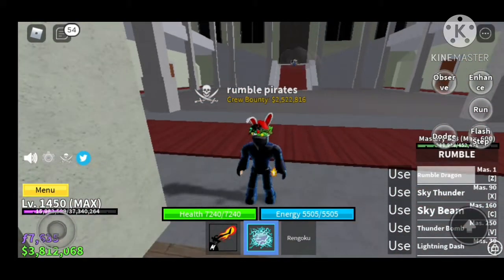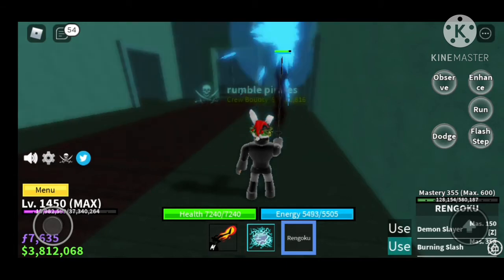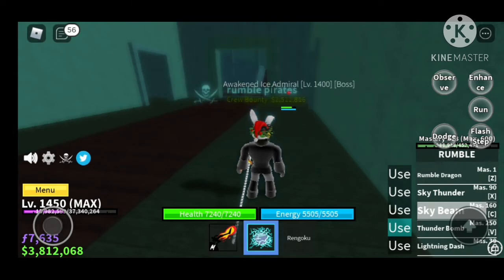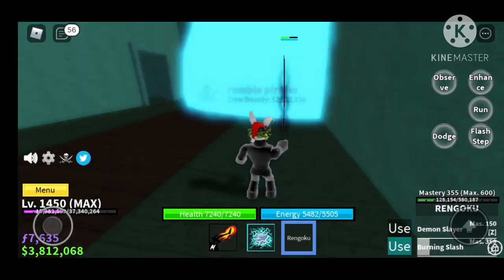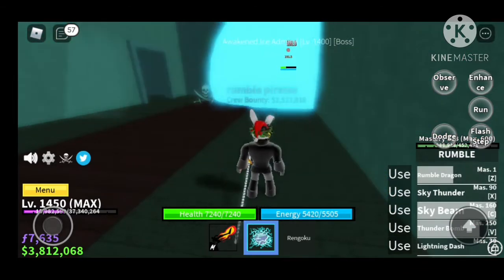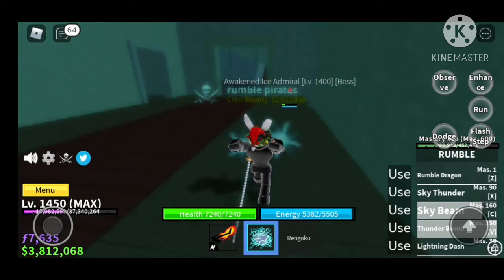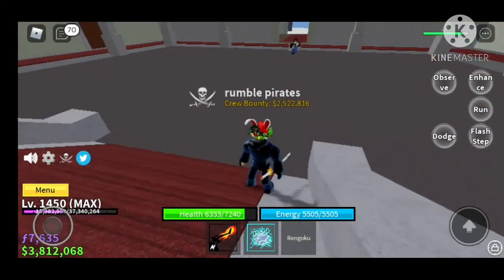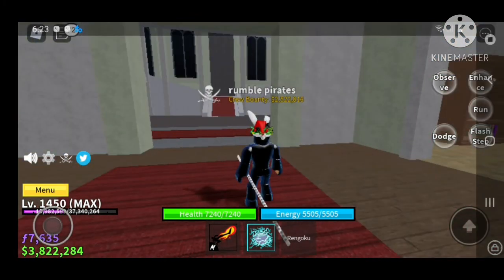Best way to defeat Awakened ice admiral in Blox Fruits!